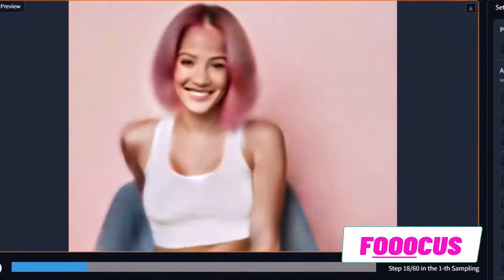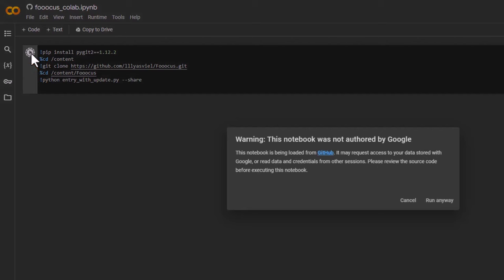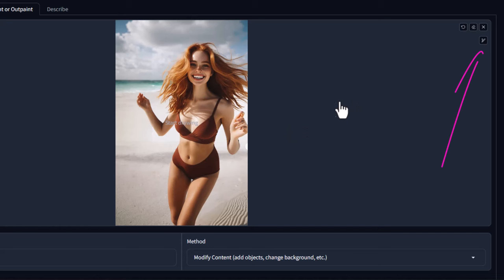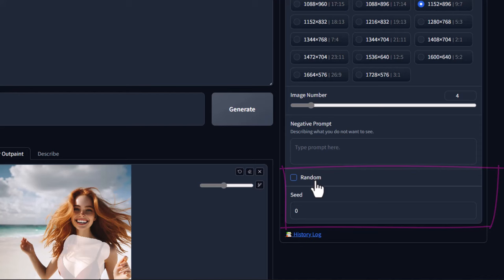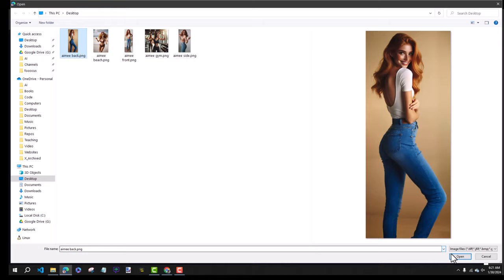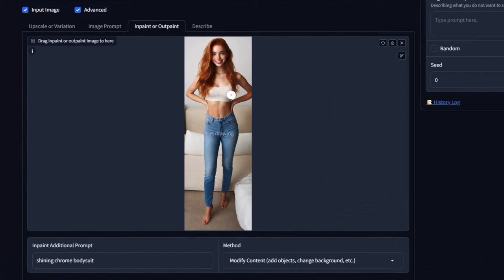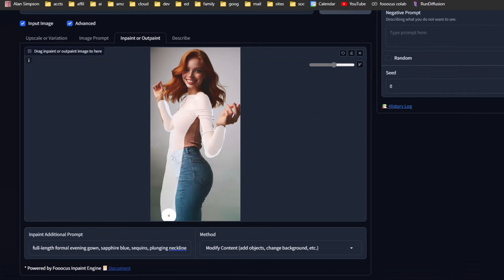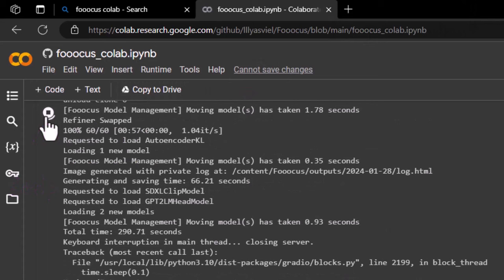Change Clothes with Fooocus Free AI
If you need to change a photo or image, and don't have the time or money for expensive AI, consider using Fooocus. You can change clothes to virtually anything, with  minimal knowledge of AI, stable diffusion, and all of that. You can run Fooocus for free, on any computer, using Fooocus Colab.

The steps for changing clothes in Fooocus are:

-Start Fooocus, click Input Image.
-Choose Inpaint or Outpaint
-Click Method and choose Modify Content
-Upload the image you want to modify.
-Scrub the part of the image you want to change. A specific article of clothing, a specific area, or the entire body.
-Under Input Additional Prompt, type what you want to show in the highlighted area. There are no special magic words. Just say what you want to show inside the highlighted area.
-Click Advanced next to Input Image.
-On the Settings tab, choose Quality.
-Specify how many images you want.
-You can leave Negative Prompt blank, or type in the names of things you DON'T want to see in the highlighted area.
-(Optionally) click the Random check mark so generated images are similar to the original.
-(Optionally) change settings on other tabs, if you know Stable Diffusion
-Click Generate.

Wait for all the images to generate, then cycle through them and use the Download button to download any you want to keep.